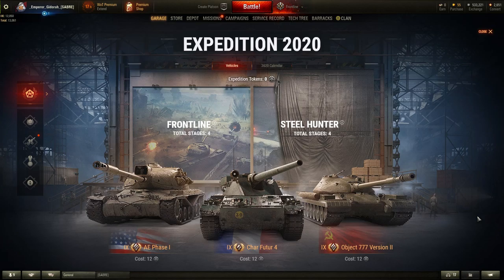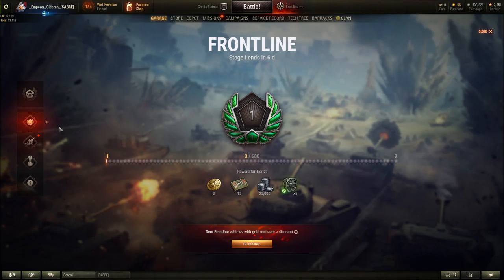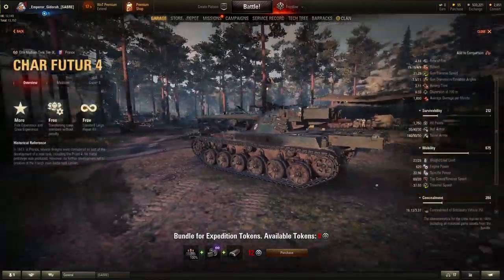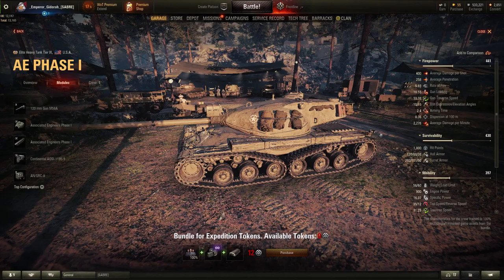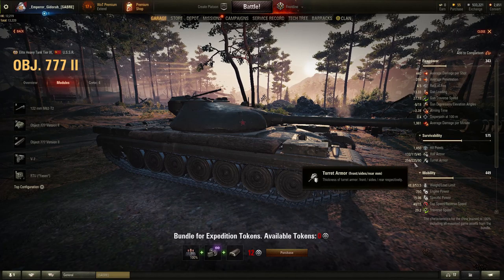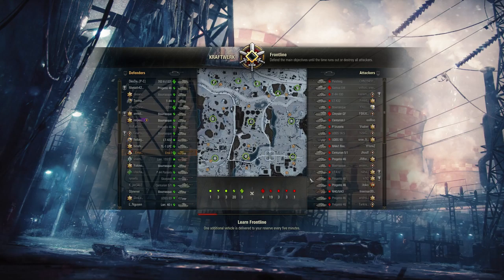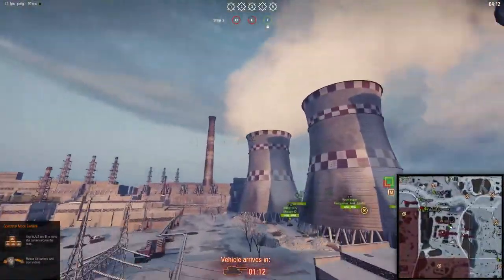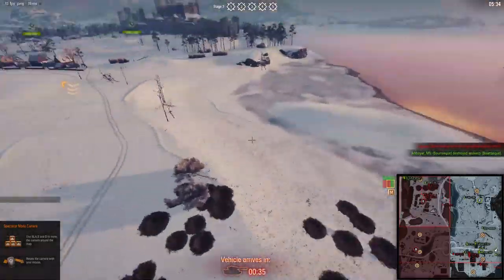WoT Frontline 2020 Kraftwerk HK Server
Less buggy so far but long queues as people seem uninterested to play with spaghetti, baguette ala carte spam. Already looks to be much less fun unless they add a desert map too. Could not notice any supposed 'reworks' of the maps but apparently they're really subtle cap circle changes.